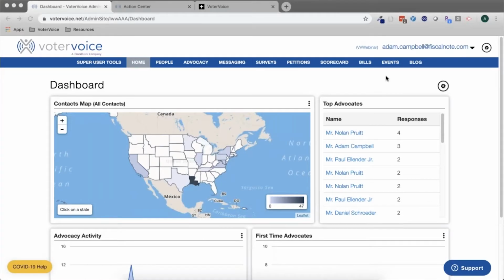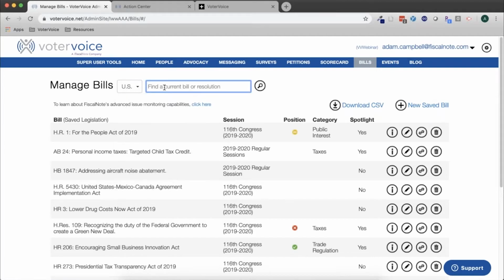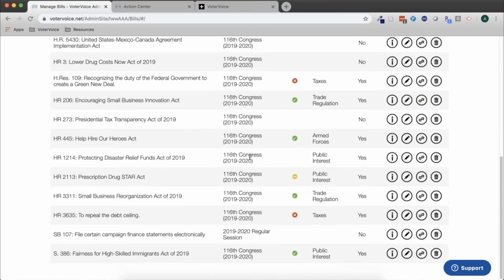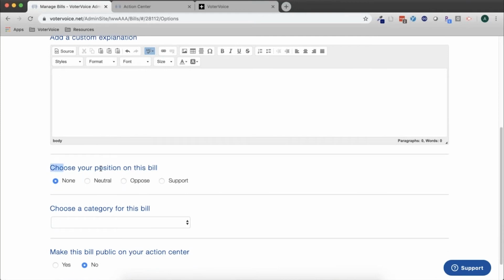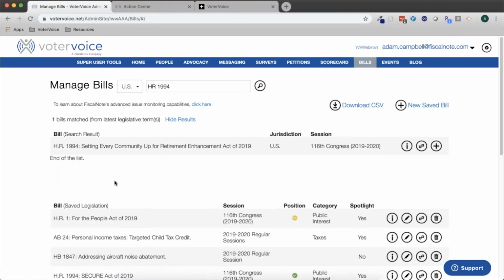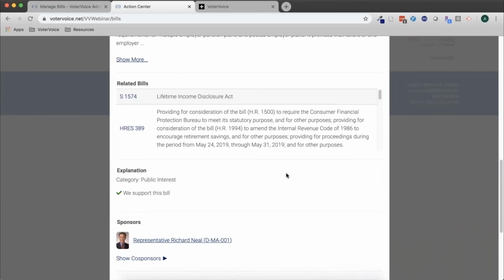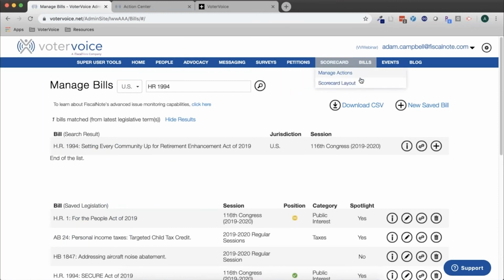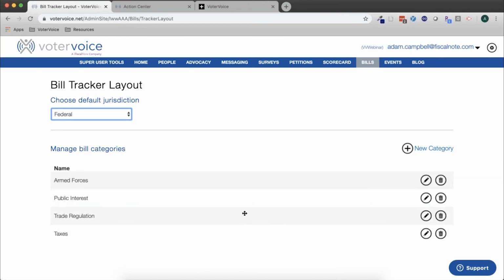Displaying Important Legislation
This covers the Bills tool that you use to highlight key legislation to your users.You can also provide your position and commentary on said legislation.